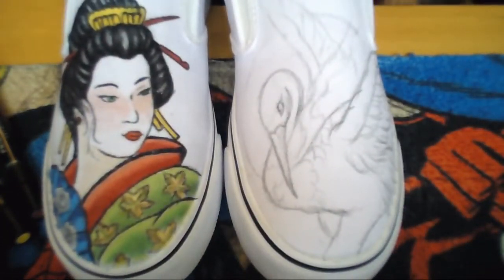Part one of the Geisha and Snow crane pair of shoes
First pair of ArtFarm shoes and first pair for 2019